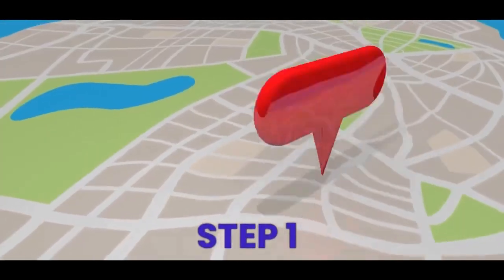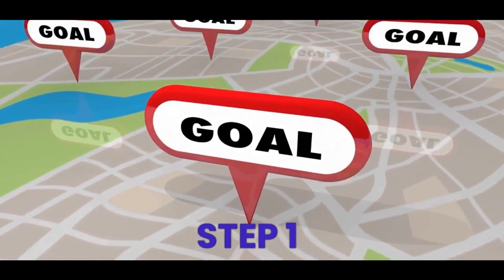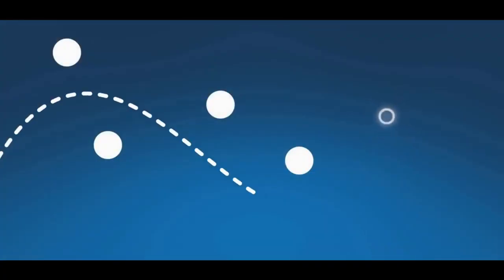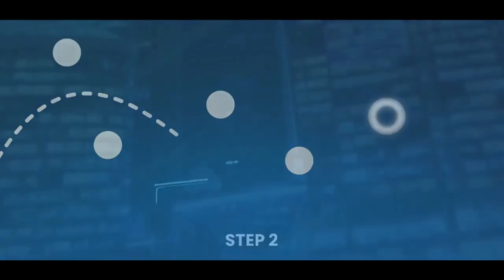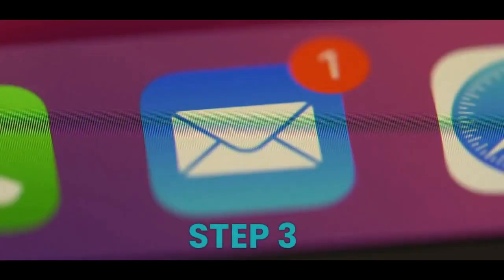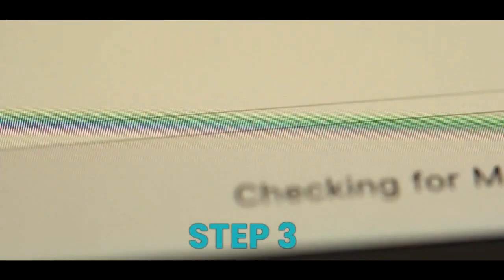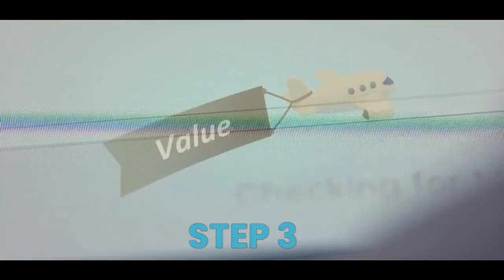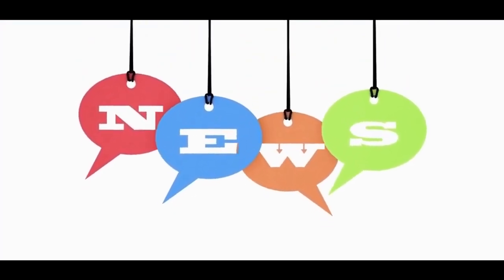How to Master Social Media Marketing For Beginners in 2025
Welcome to our complete beginner's guide on How to Master Social Media Marketing in 2025!
Whether you're a small business owner, freelancer, content creator, or just getting started in digital marketing, this video will walk you through the essential strategies to grow your online presence effectively.

✅How to Master Social Media Marketing in 2025!
✅ Learn how to build a strong social media strategy
✅ Discover the best platforms for your brand (Facebook, Instagram, TikTok, LinkedIn, YouTube)
✅ Use AI and automation tools to save time and increase engagement
✅ Tips for content creation, branding, and lead generation
✅ Real examples and beginner-friendly tips you can apply immediately

Social media is changing fast, but with the right knowledge, you can stay ahead of the curve. How to Master Social Media Marketing in 2025!
Watch till the end and take your first step towards mastering digital marketing in 2025!